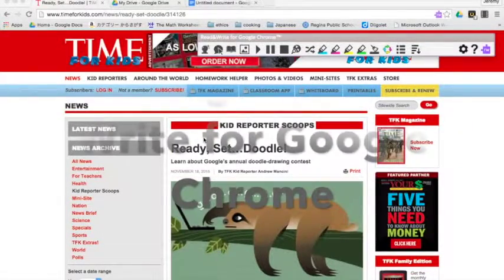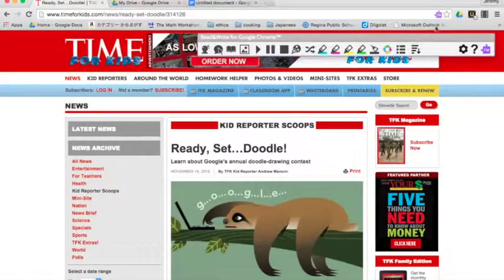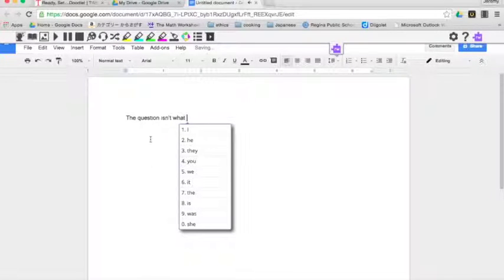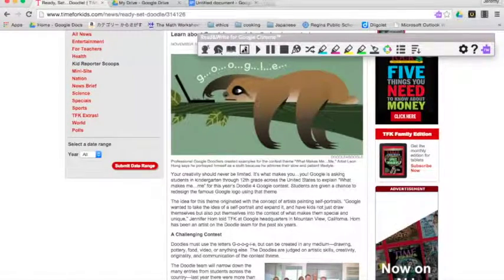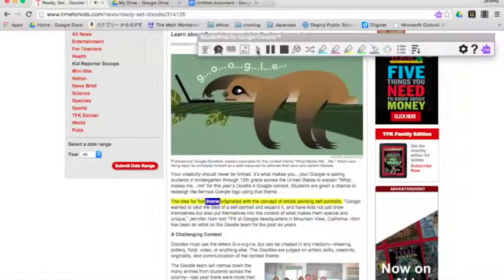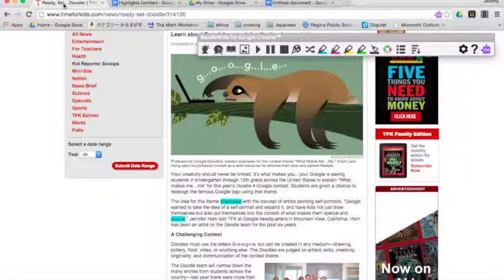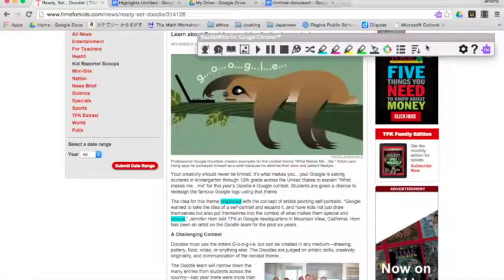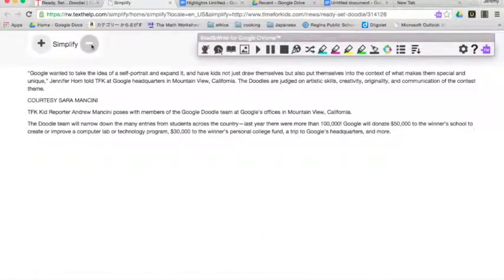Read and Write for Google Chrome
This video is about how to use Read and Write for Google Chrome